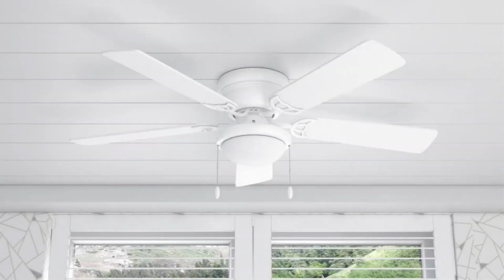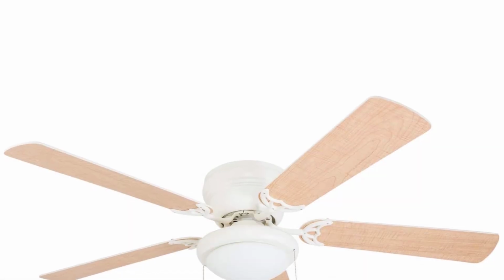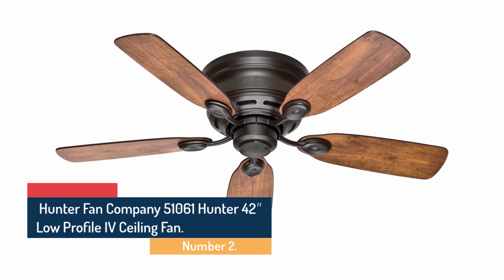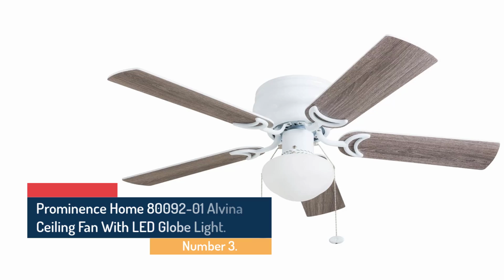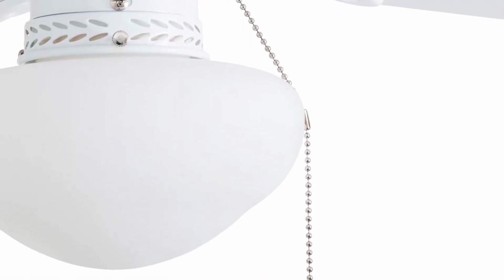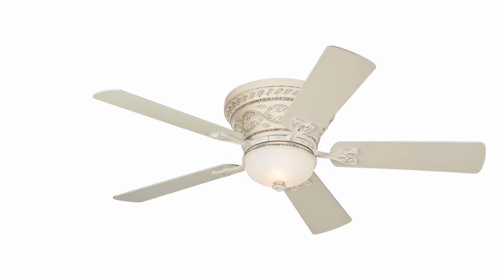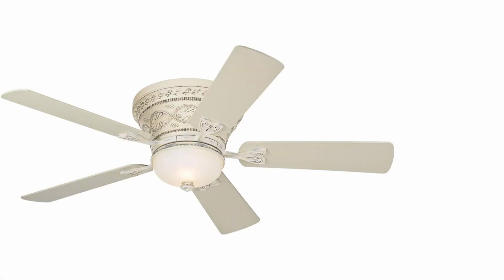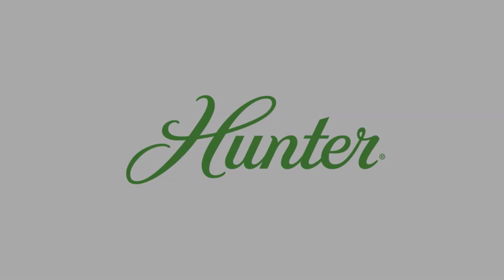Top 5 Low Profile Ceiling Fans in 2025 Tested & Ranked!💥⚡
Struggling to find a **powerful yet silent low-profile ceiling fan?** Most are either **too weak or LOUD!** We tested the **TOP 5 low-profile ceiling fans of 2025** for airflow, noise, energy efficiency, and design. One clear winner emerged—watch before you buy!**

🛒 **Buy the Best (Links Below):**  👇👇

1🛒►  Portage Bay 50254 Hugger 52″ White West Hill Ceiling Fan With Bowl Light Kit.

2 🛒► Hunter Fan Company 51061 Hunter 42″ Low Profile IV Ceiling Fan.

3🛒 ► Hunter Fan Company 51061 Hunter 42″ Low Profile IV Ceiling Fan.

4 🛒►  Hunter Fan Company 51061 Hunter 42″ Low Profile IV Ceiling Fan.

5 🛒► Hunter 52139 42″ Haskell Indoor Low Profile Ceiling Fan.